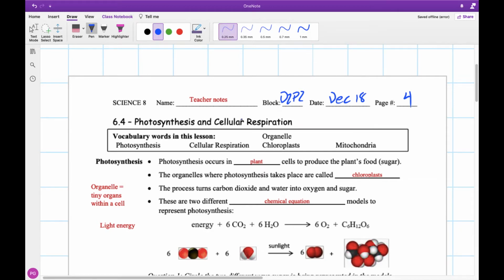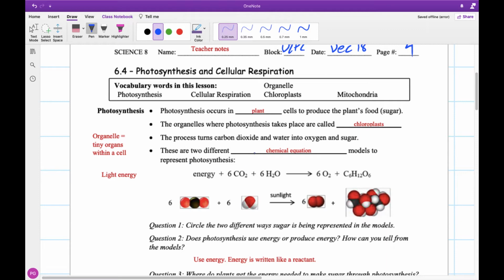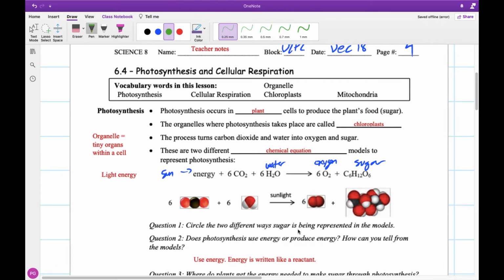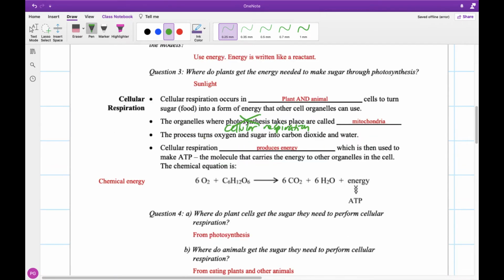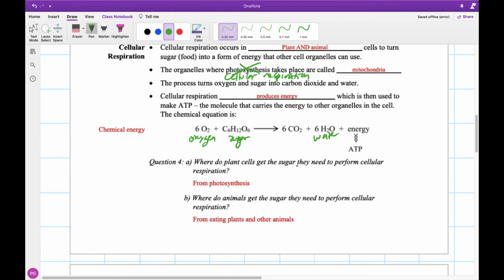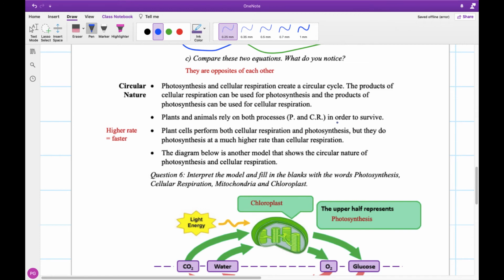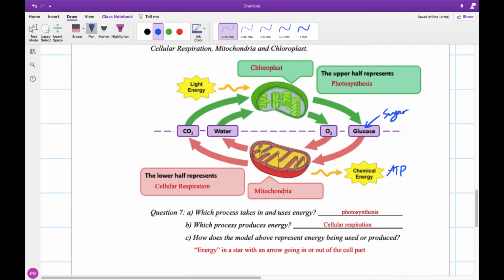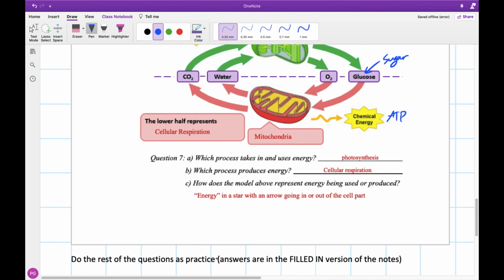Science 8 - Photosynthesis and Cellular Respiration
This video goes through the similarities and differences between photosynthesis and cellular respiration.